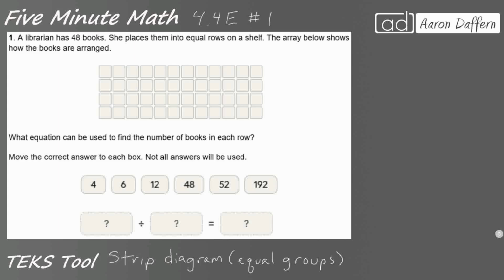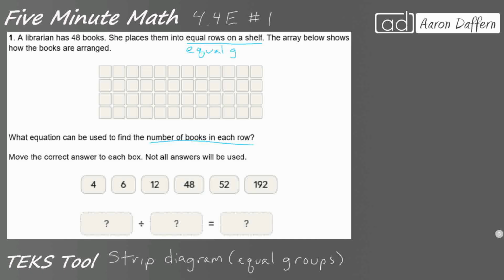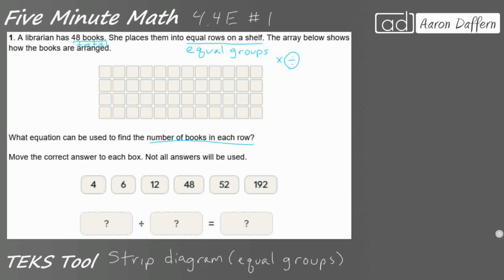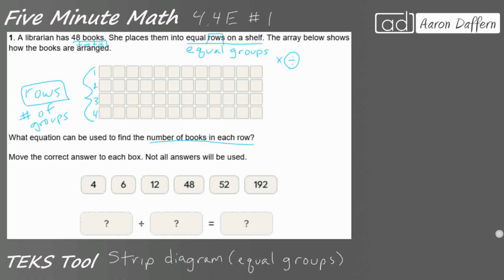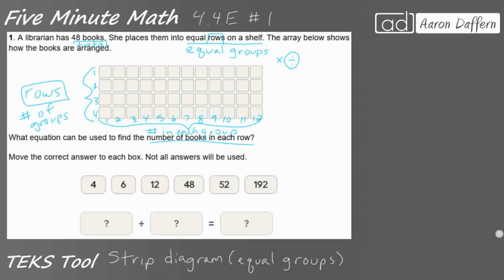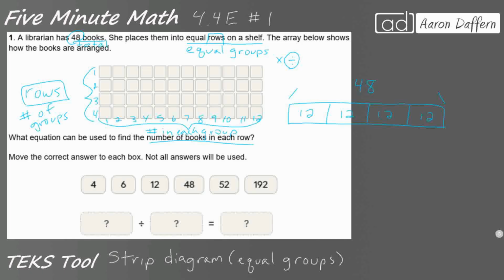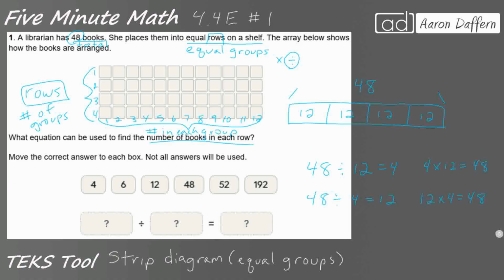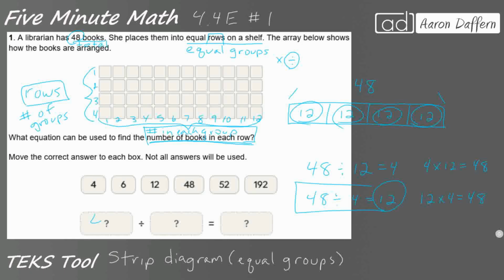TEKS Tools Strip Diagram: Equal Groups (4.4E #1)